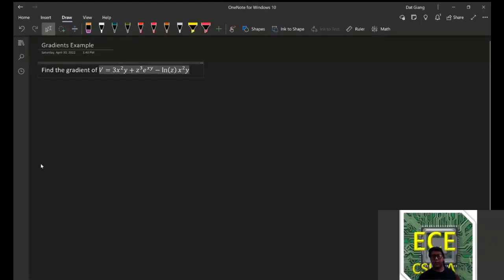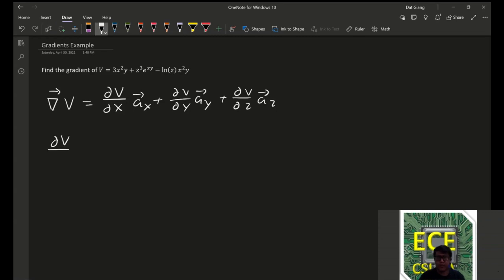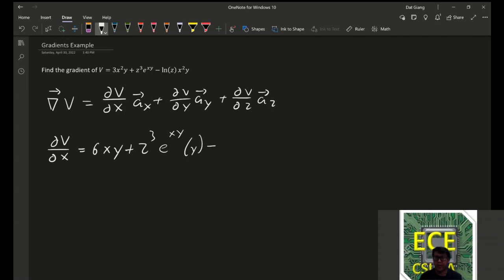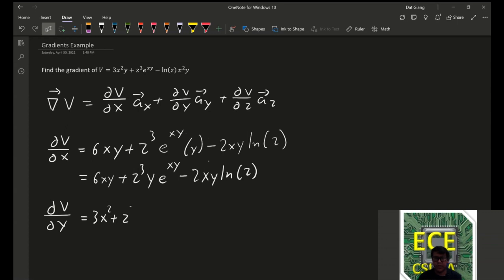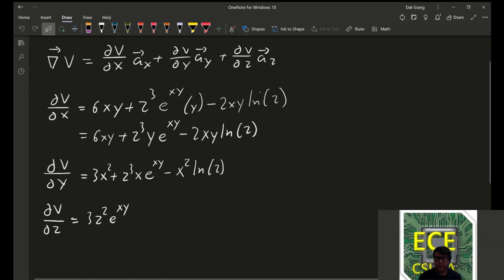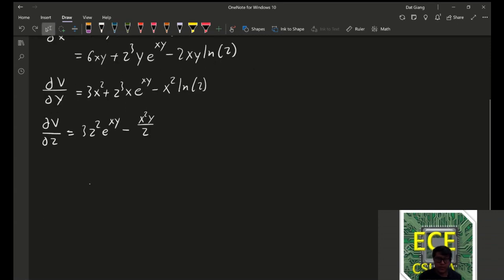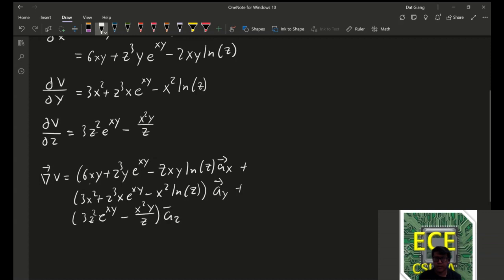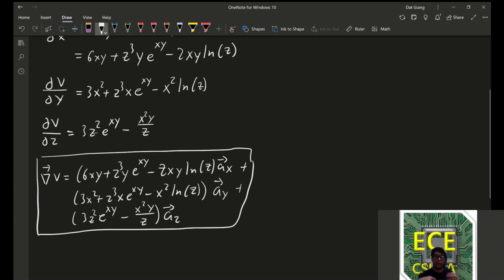Introduction to Vector Calculus Gradient Example